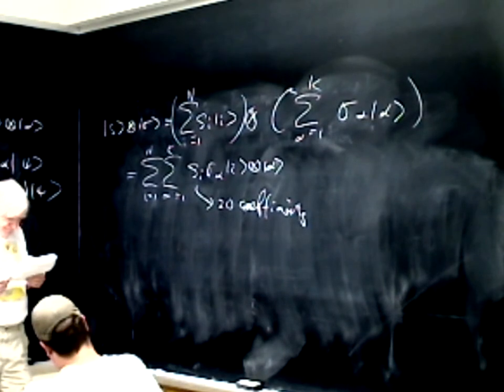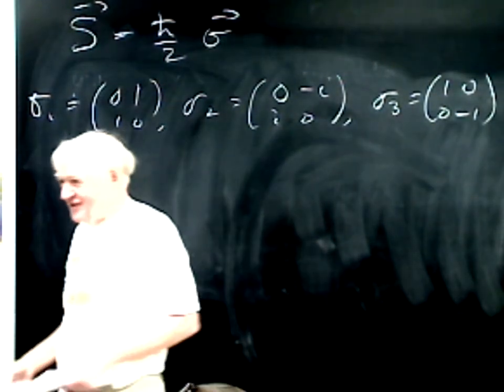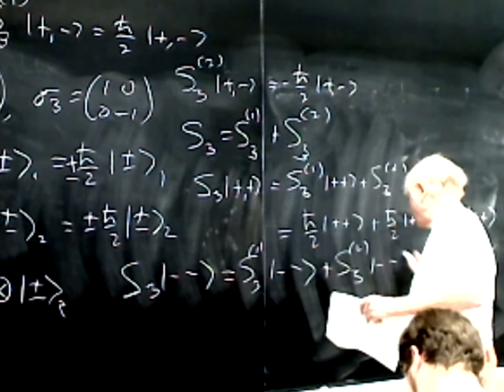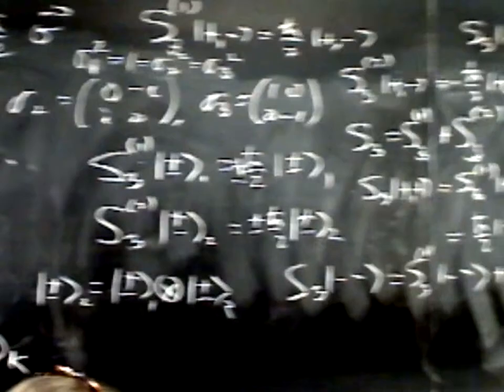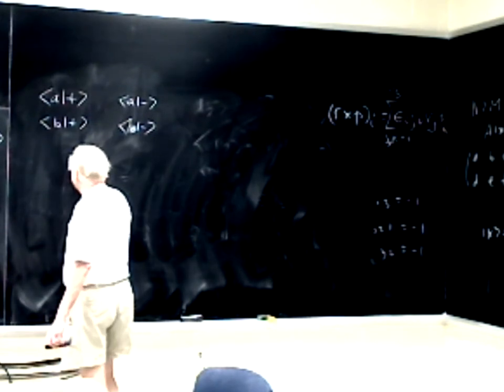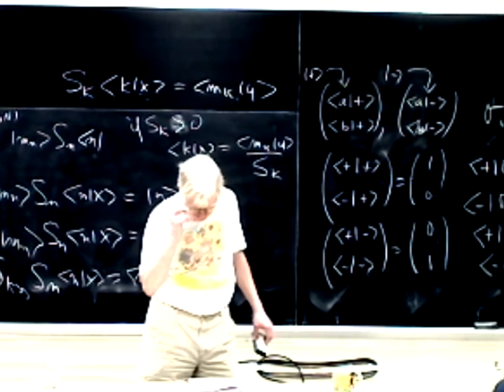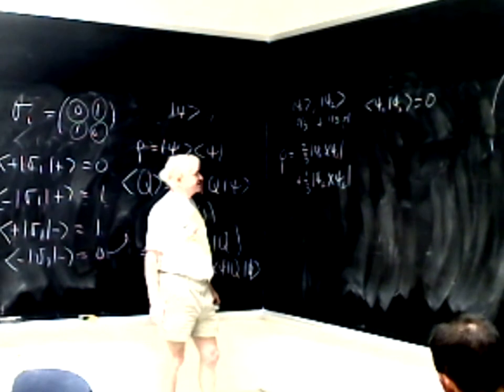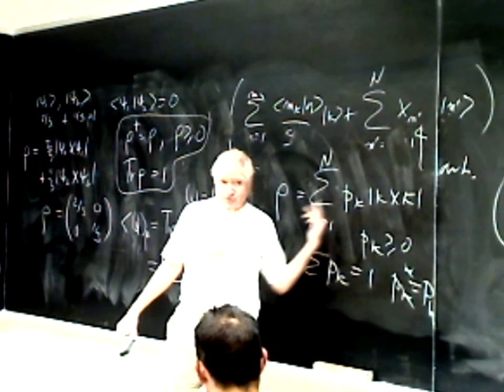UNM Math Physics 2009 092209 2